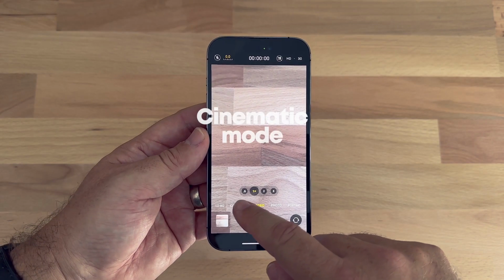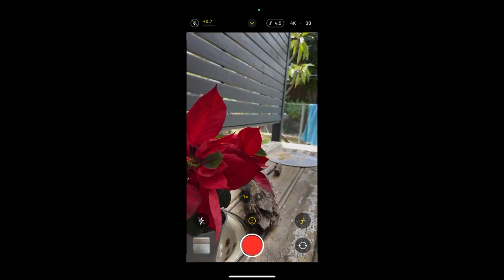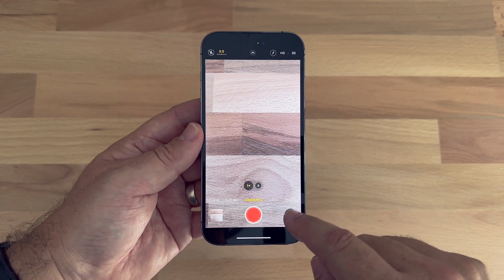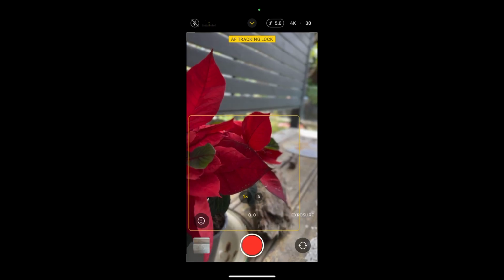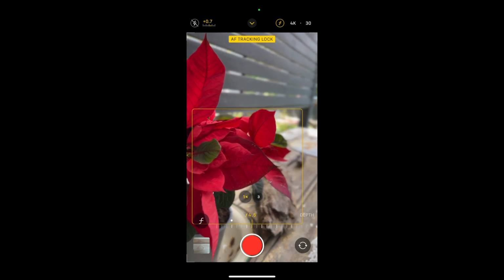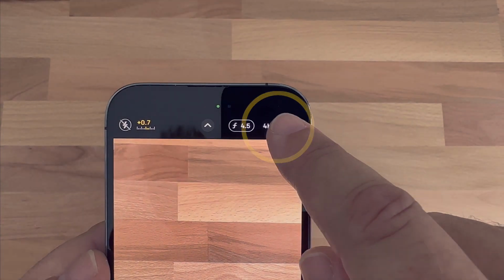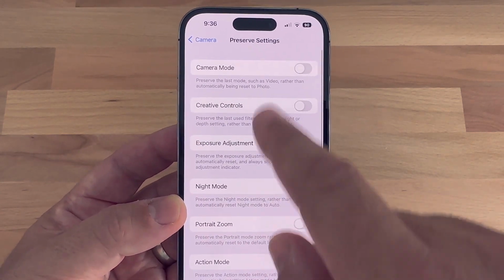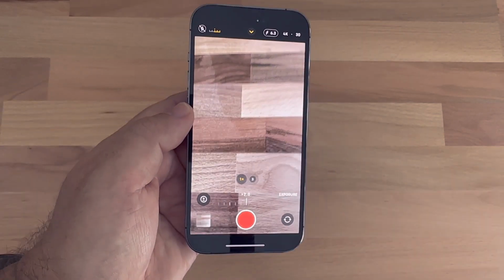How to use iPhone CINEMATIC Mode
📷👓 Soft, DSLR-like focus on your iPhone? Yes! It's called CINEMATIC MODE, and if you've got an iPhone 13 or 14 you should play with it immediately!